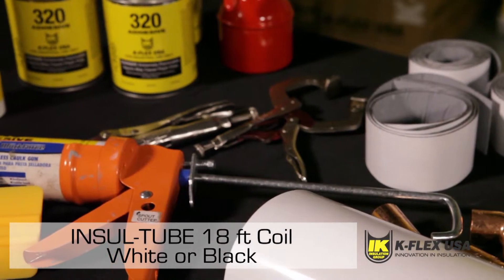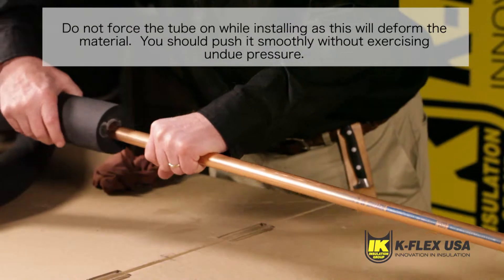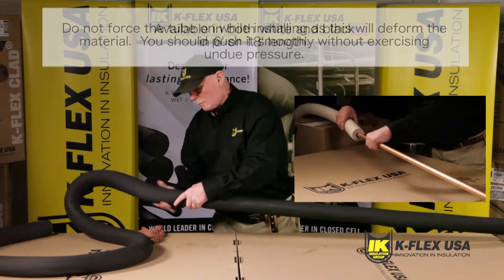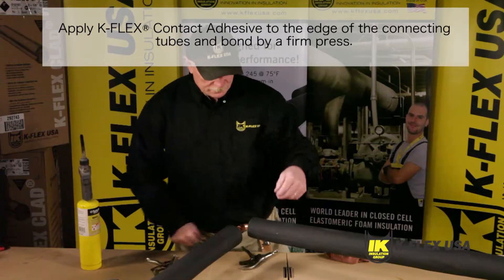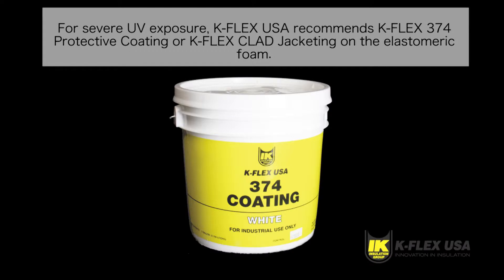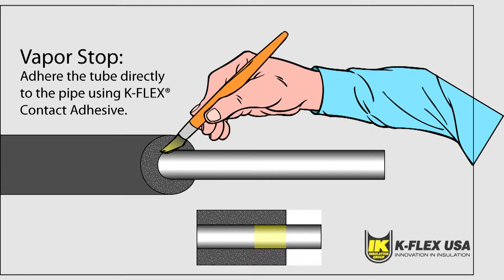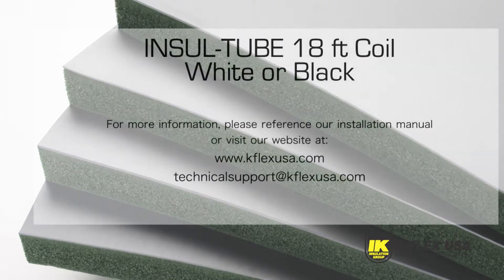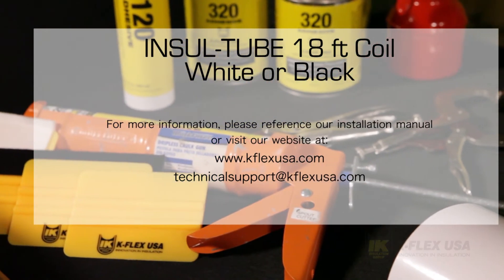K FLEX 18 ft coil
How to properly install K-FLEX Coil Insulation